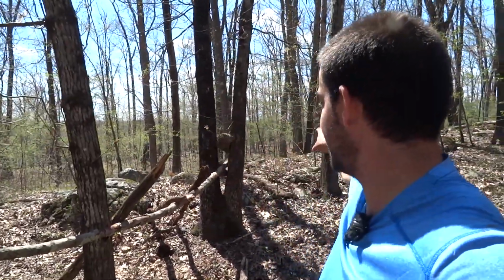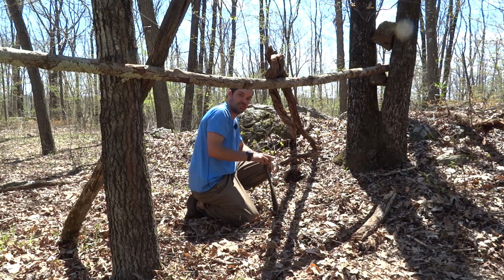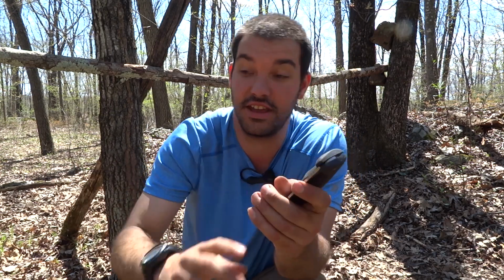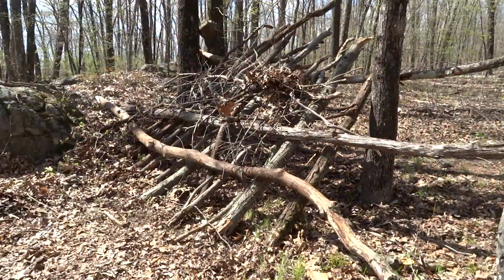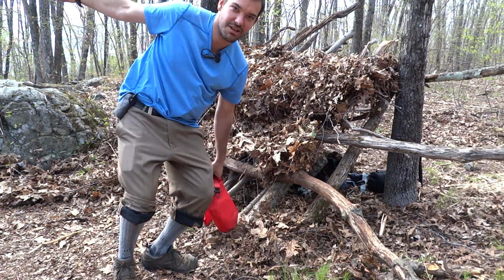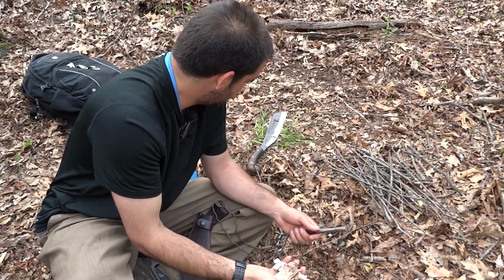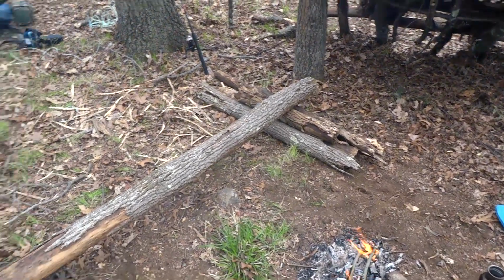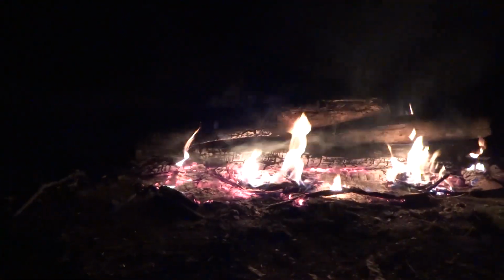Building Natural Shelter - Deranged Survival